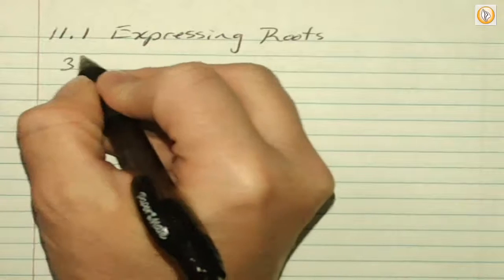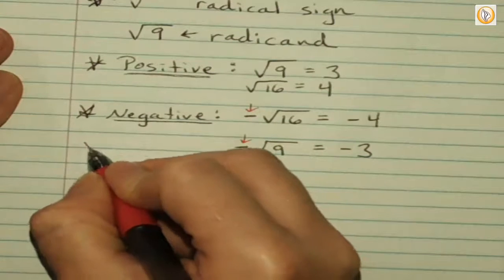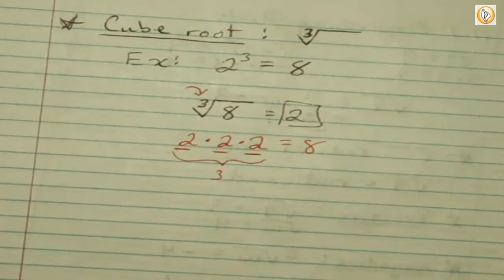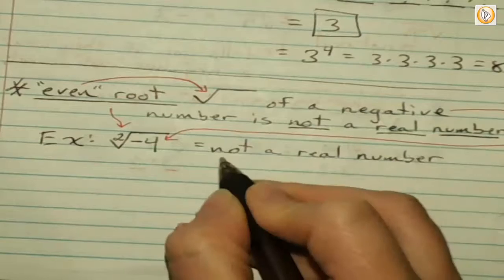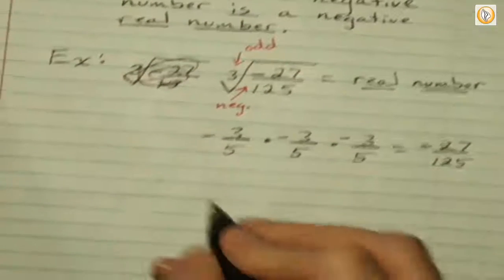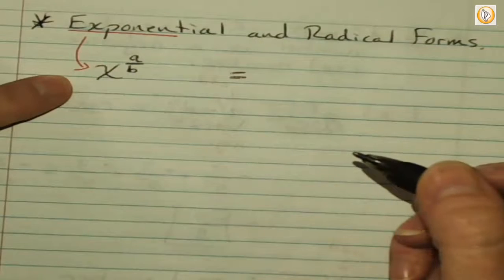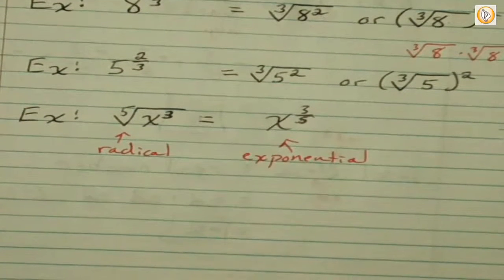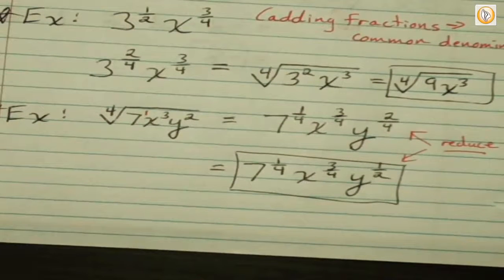Alg. 1 11.1 Expressing Roots Part 1